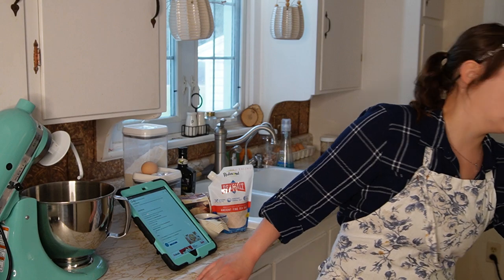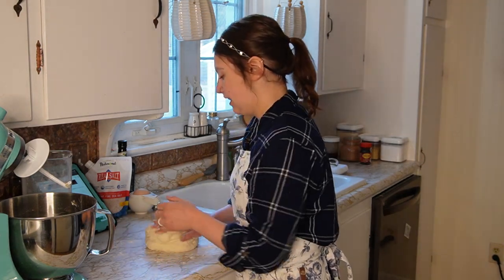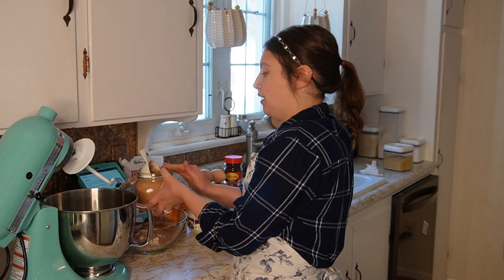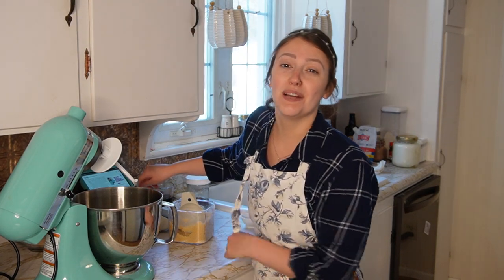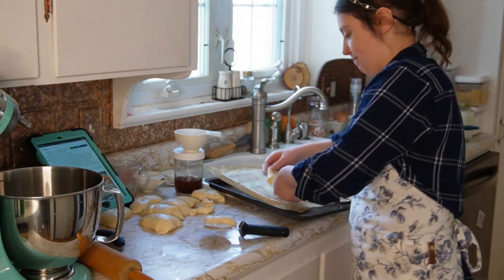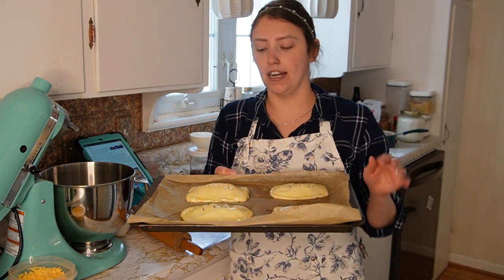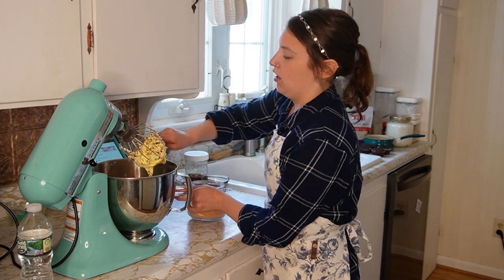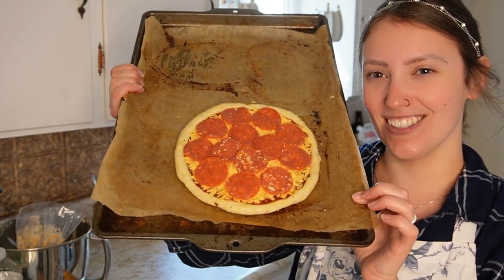HOMEMADE HOT POCKETS | In the kitchen for dad's Birthday!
Music from Uppbeat (free for Creators!)